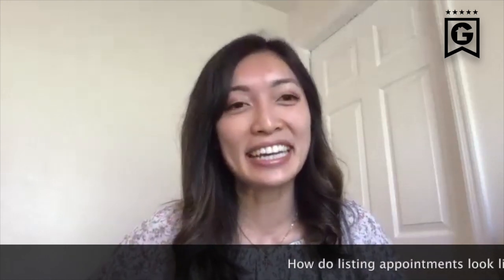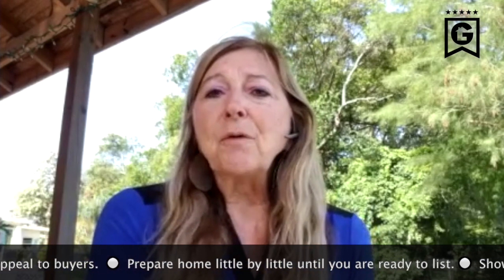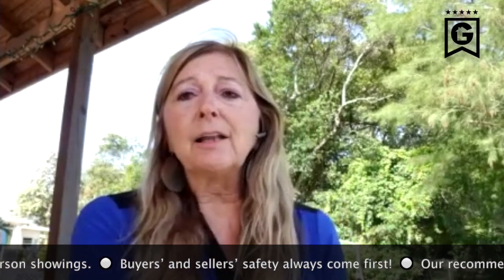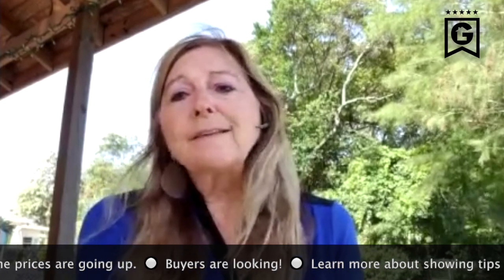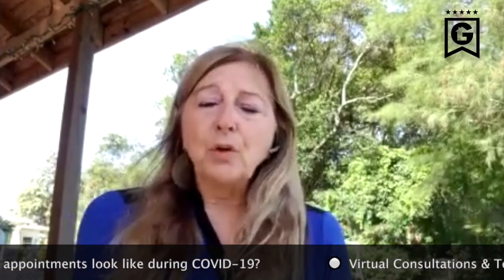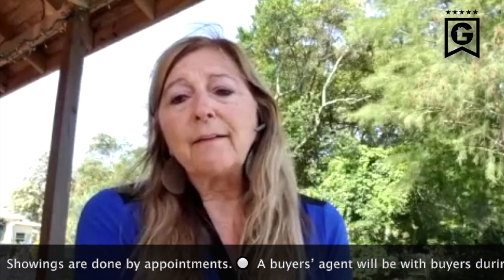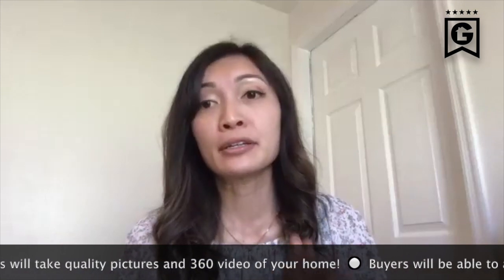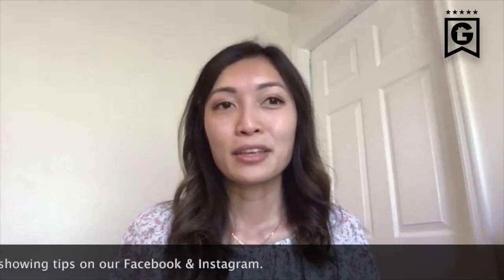Home Showings & Staging During COVID-19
So, we know it that COVID-19 has caused many people to be unsure of the real estate market. Here are some ***𝗰𝘂𝗿𝗿𝗲𝗻𝘁 𝘂𝗽𝗱𝗮𝘁𝗲𝘀 & 𝘀𝘁𝗮𝘁𝗶𝘀𝘁𝗶𝗰𝘀 from your local Florida REALTORS :)

We would like to answer your questions or navigate you through the process of discovering your home!